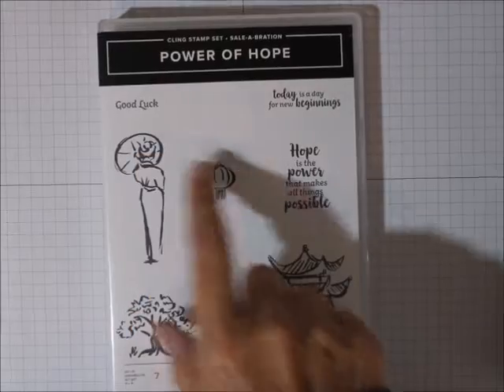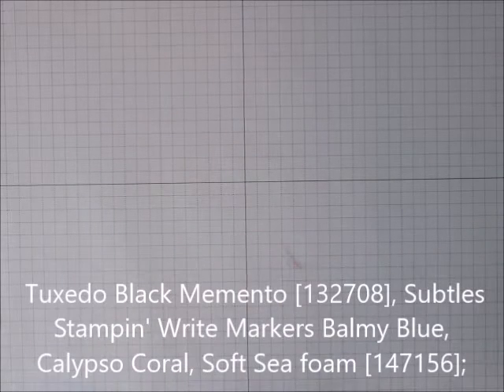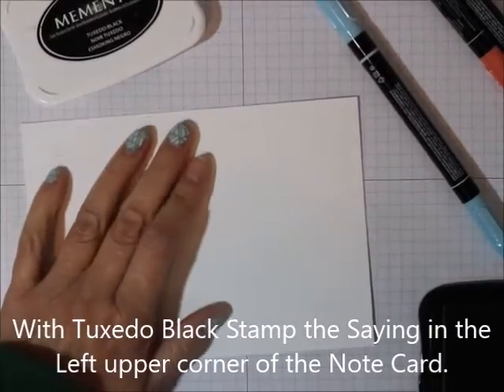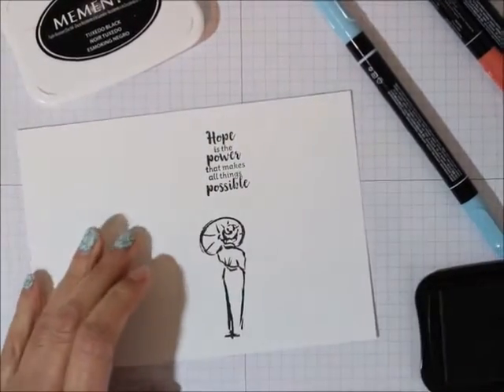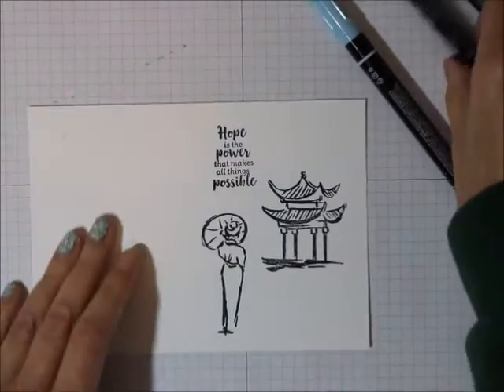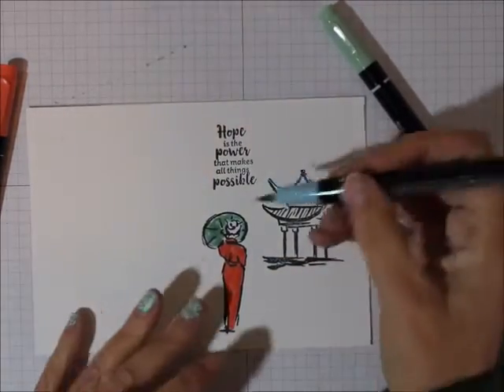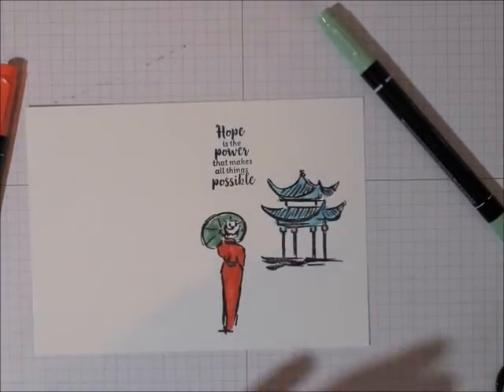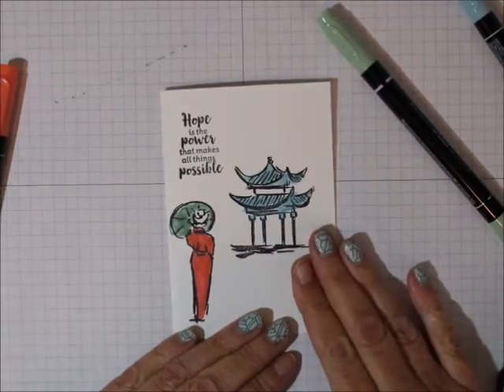simplestamping Power of hope, hope is power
Simple Stamping I will be showing you how to make simple cards and projects in this series. I am living in a 24 ft travel trailer and right now Simple is good, I have less space to store and less space to create.    If you are interested in any Stampin’ Up! products you can support me and purchase them See a list of supplies below.